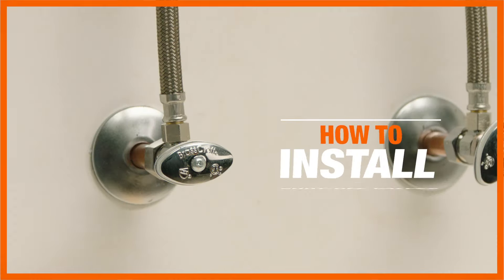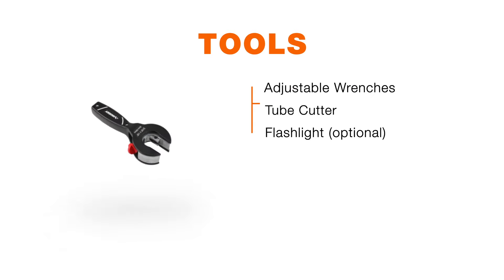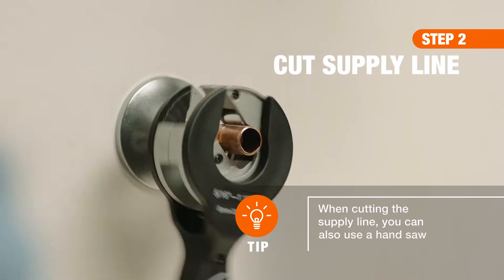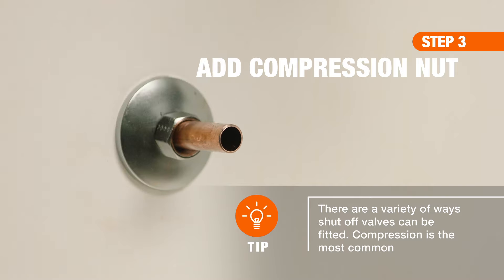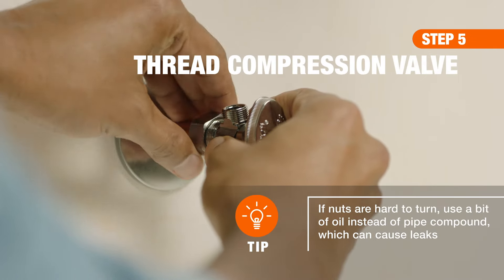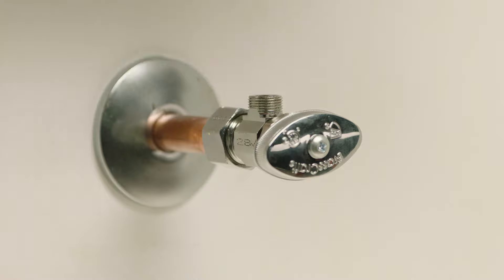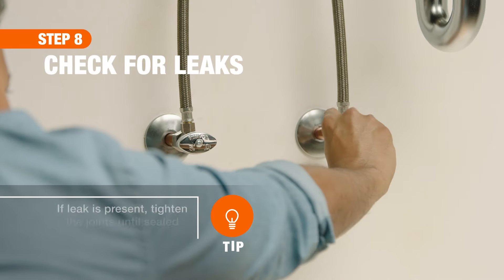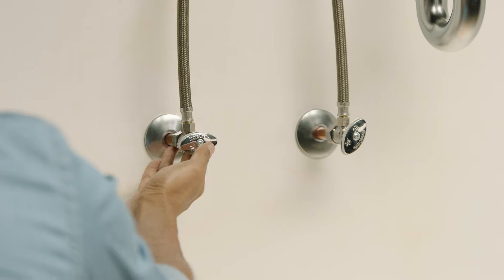How to Install Shutoff Valves | The Home Depot Plumbing Tips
Shutoff valves, also called stop valves, are fitted in several different ways: by soldering, threading or compression. They also come in a variety of combinations that give you options for connecting supply lines and controlling the water supply near your fixtures.

This guide will walk you through the process of installing shutoff valves

Follow these timestamps to learn how and why to install shutoff valves:
0:11 Gather tools and materials
0:21 Drain supply line
0:55 Cut supply line
1:08 Add compression nut
1:21 Insert compression ring
1:30 Thread compression valve
1:38 Tighten compression valve
1:48 Re-attach supply lines
1:54 Check for leaks